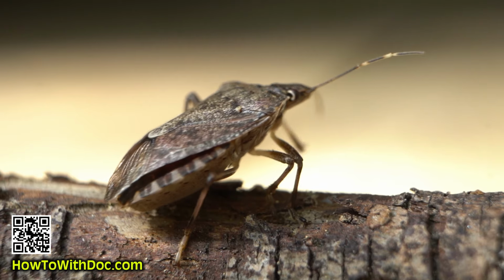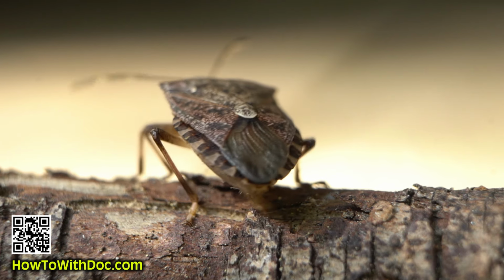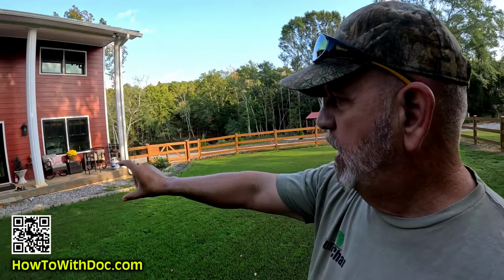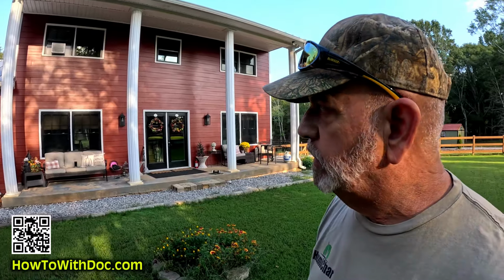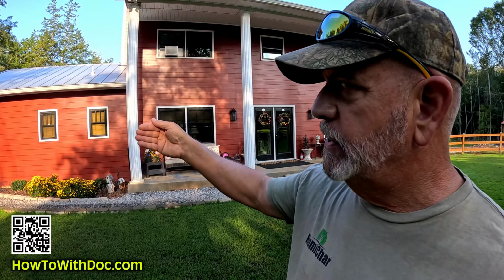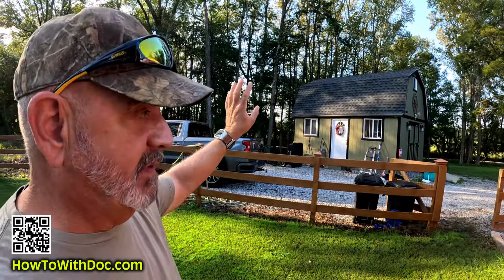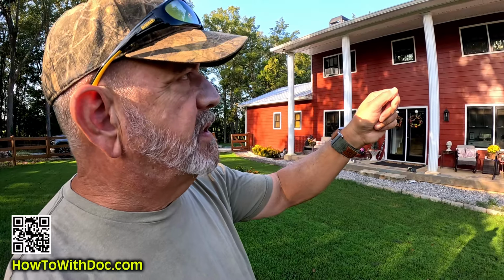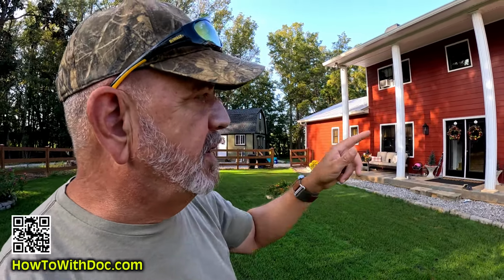How to Kill Stink Bugs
As the temps cool stink bugs look for a warmer place to live during the fall and winter months. They land on your house and find a way in or into the attic. Eventually they work their way inside your house and become a pest. Doc has tested many methods of killing stink bugs and this 2 step method works the best.